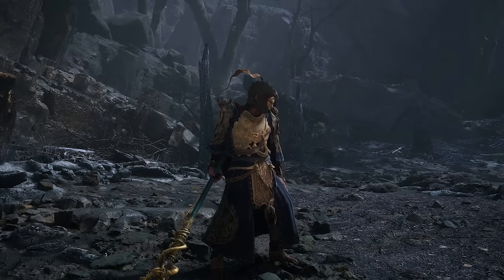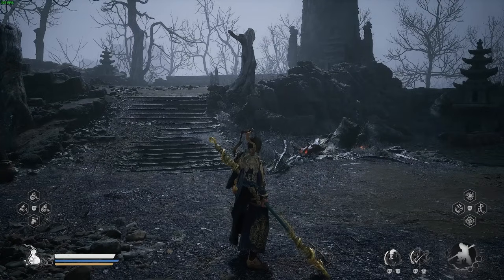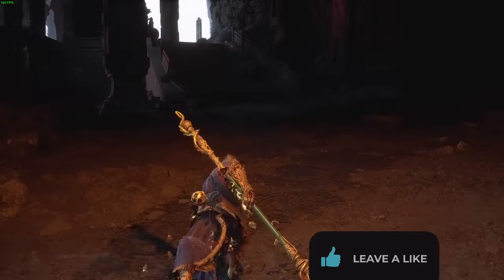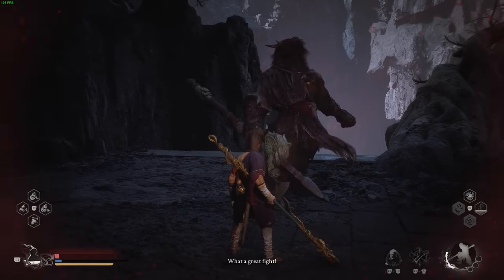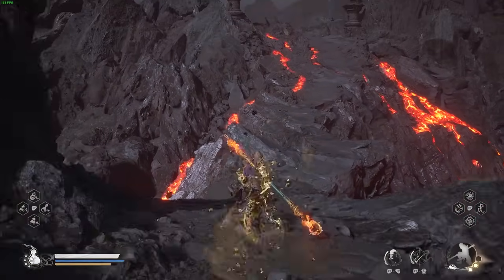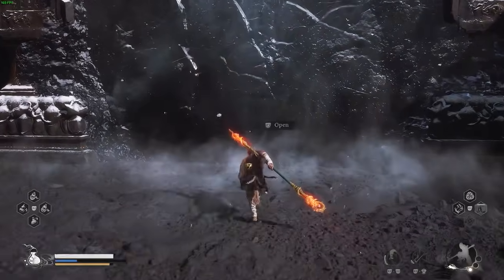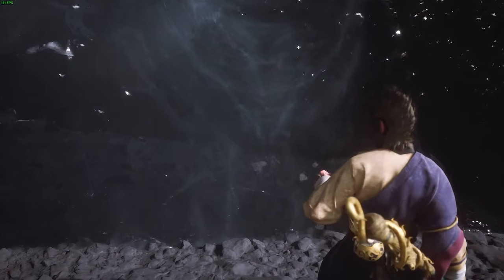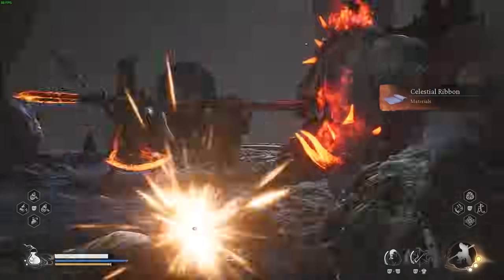How to Unlock Chapter 5 Secret Area Location and Boss | Bishui Armour Set ► Black Myth: Wukong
In this video guide I show how to unlock the Chapter 5 Secret Area Location and get the Bishiu Armour Set in the Black Myth: Wukong game. This Quest also unlocks the Secret Insect Armour Set and Wind Mantle

0:00 How to Unlock Chapter 5 Secret Area Location
0:10 Step 1
0:47 Step 2
0:57 Step 3
1:53 Step 4
3:36 Step 5
4:17 Step 6 (Boss Fight and Bishui Armour Set)